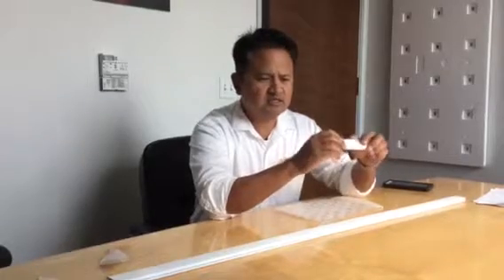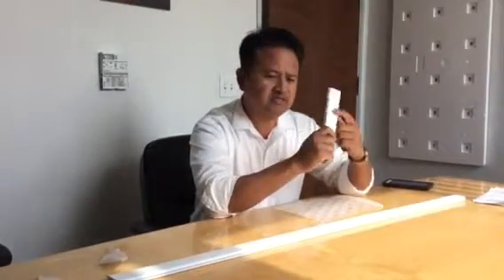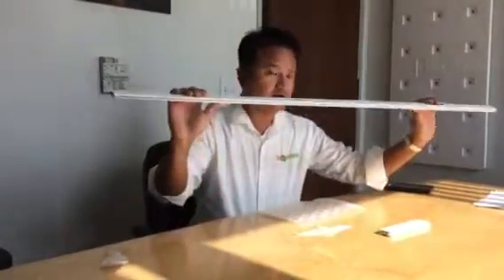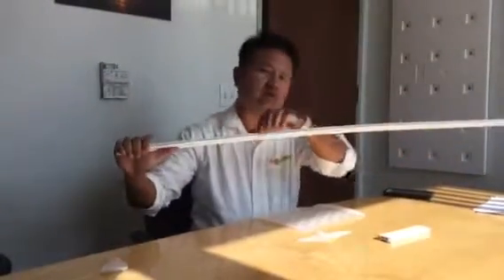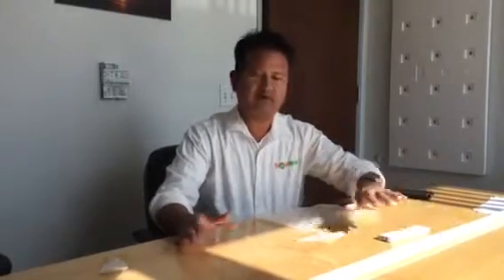Solawrap Connectors/ Extrusion Tracking System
Today we are going to talk about our extrusions (extrusion connectors/ extrusion tracking system).  We get a lot of calls- what is it made of? Is it aluminum? Many years ago it used to be aluminum- Solawrap  greenhouses have been in Europe over 30 years now.  Now it's made out of a highly engineered PVC.  We have two versions- one for hot weather, and one for cold weather. Each are designed for their specific environment. We want to make sure our extrusions last as long, if not longer than our films. We expect about a 20 - 30 year lifespan on these materials.

As you can see from a cross section view, it has two channels.  Our Solawrap film has channels on both sides. This is exactly how it will go into your structure.  The other questions that arises is, are your extrusions flexible? And they are flexible.  The channels don't close, and it creates a nice smooth entry point for adding the films.  If you have any questions regarding our connectors/ material- feel free to give us a call at Global Plastic Sheeting, or Solawrap Films.com  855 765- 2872